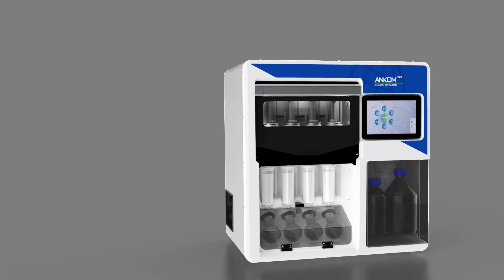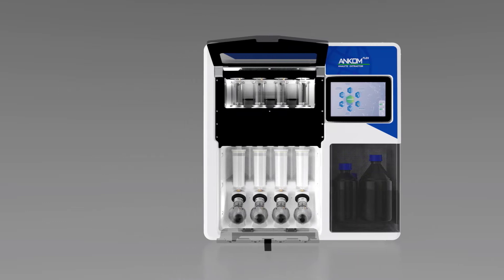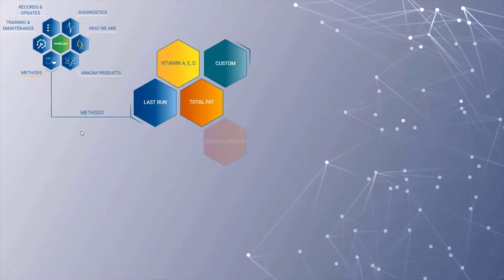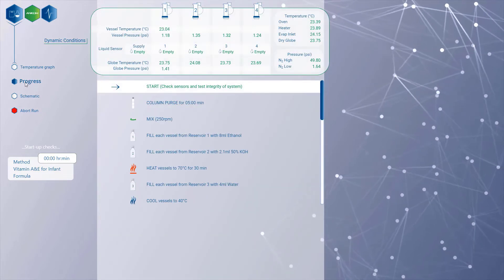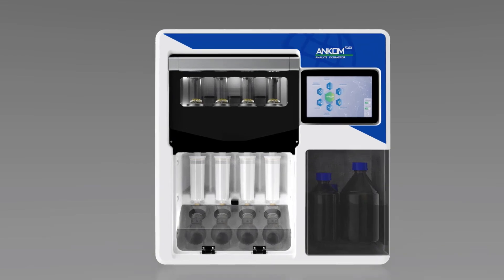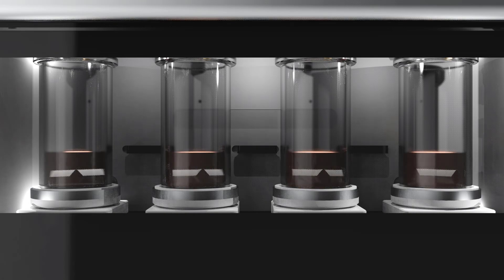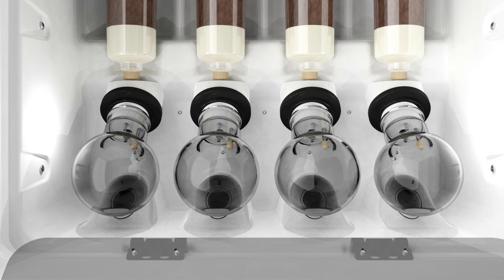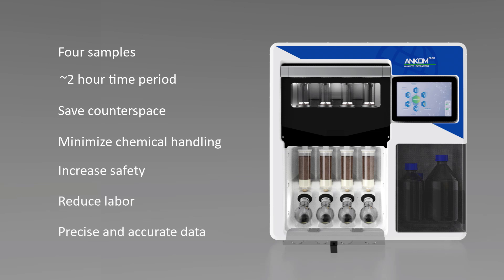ANKOM FLEX Analyte Extractor Overview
Breakthrough Vitamin and Total Fat Analysis - Automated Saponification to Isolation

The ANKOMFLEX Analyte Extractor's innovative design and automated technology supports multiple analyses configurations and preparation: fat-soluble vitamins and cholesterol, and total fat and crude fat determinations. For both analyses the FLEX automatically digests, extracts, and evaporates multiple samples at one time, in about two to three hours in one instrument, eliminating technician involvement. Isolated analytes can subsequently be quantified gravimetrically (total fat, crude fat) or chromatographically (LC-DAD/FLD, LC-MS-MS, or GD-FID; Vitamin A, E, D, cholesterol, and fatty acid profiling).